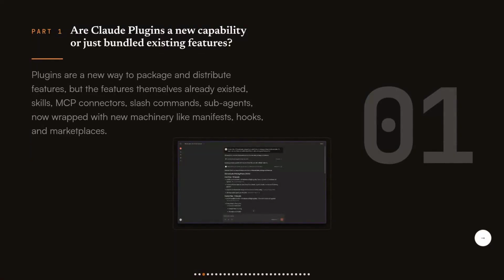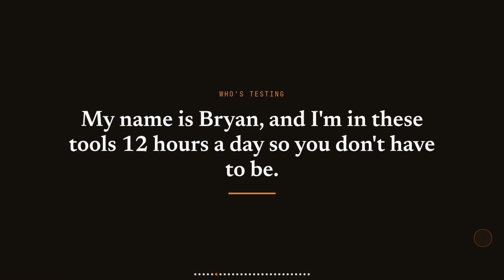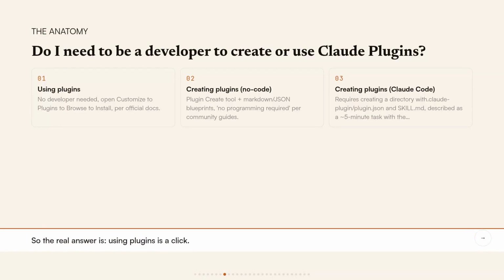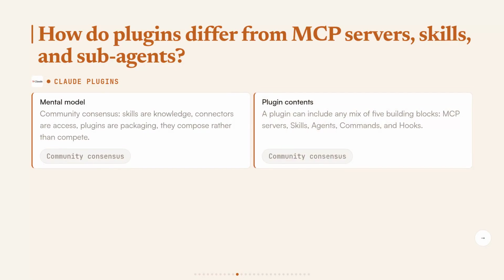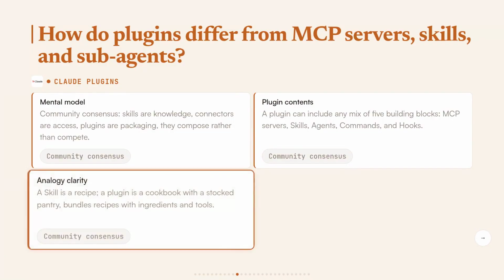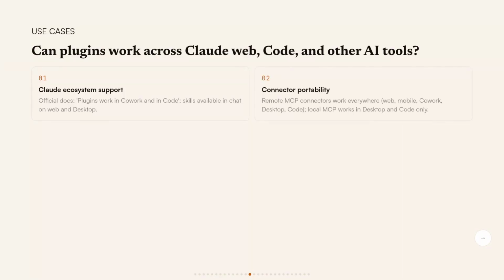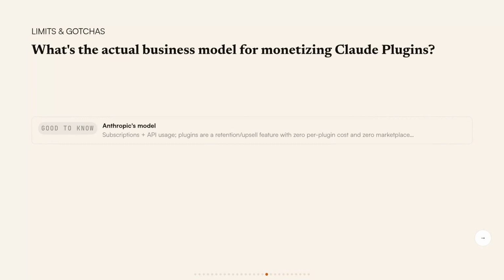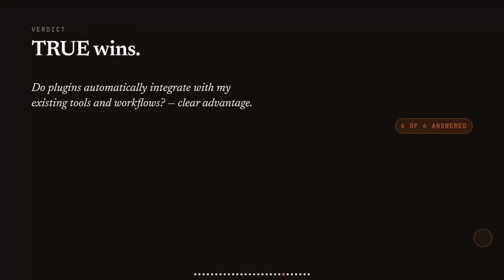Claude Plugins: What Are They and How Do You Use Them?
In this video, I break down Claude Plugins and give an honest answer on what they are and how you actually use them. I cover installing a plugin, what capabilities they add, and how they extend Claude beyond a normal chat.

Plugins genuinely open up real integrations that a plain chat session can't touch on its own. The catch is that not every plugin is polished yet, so quality can vary depending on what you install.

Watch until the end to see exactly where Claude Plugins deliver and where they fall short.